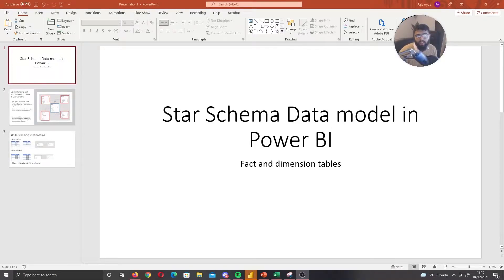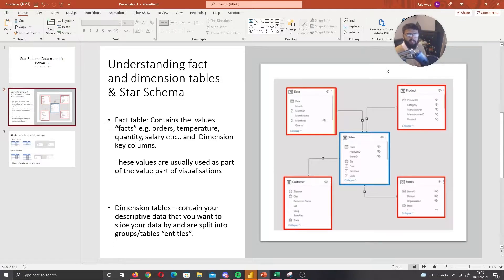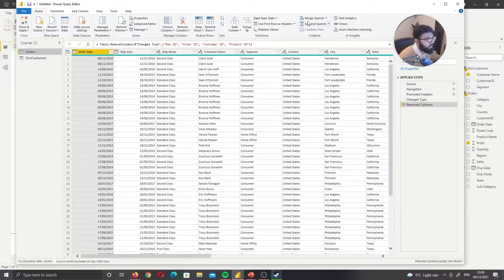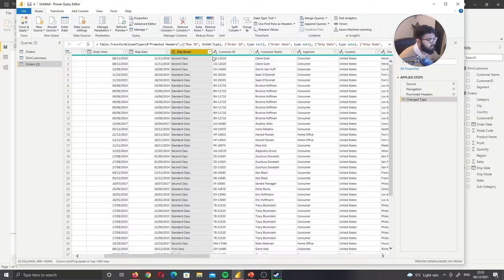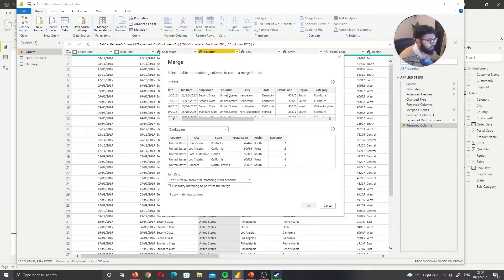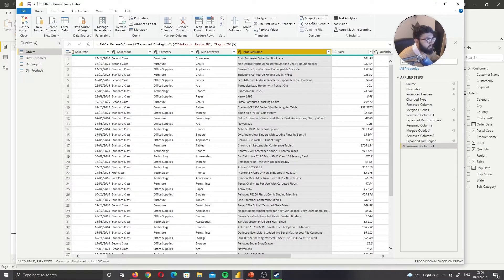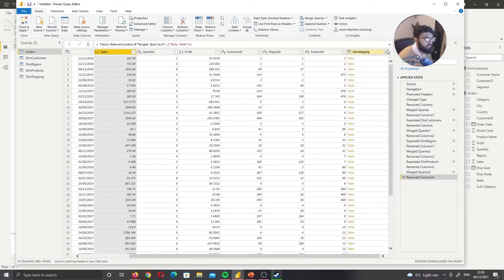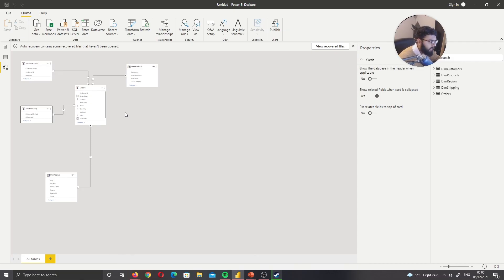Fact & Dimension tables in Power BI | Data Modelling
In this video we will cover how to create FACT & DIMENSION tables in Power BI. We will define what Fact & Dimension tables are and how we can go abouts creating them from out Data.

0:00 Introduction
0:27 Star Schema Theory
2:54 How to build a model